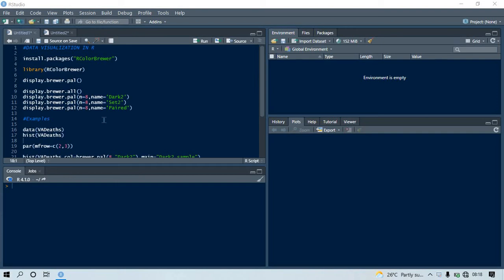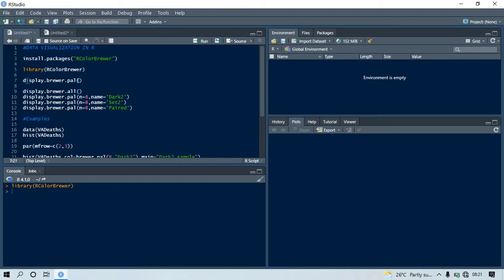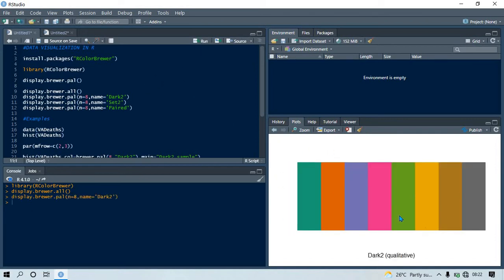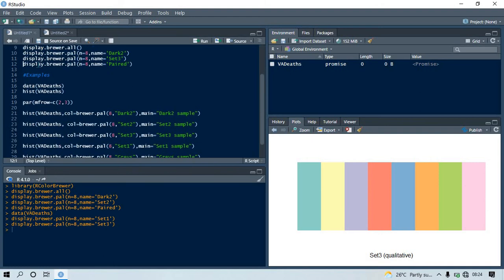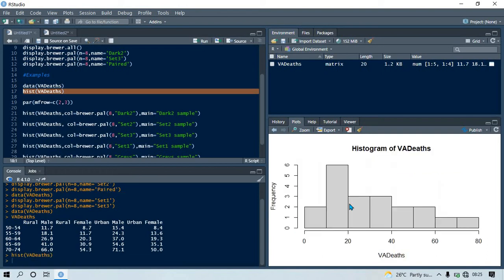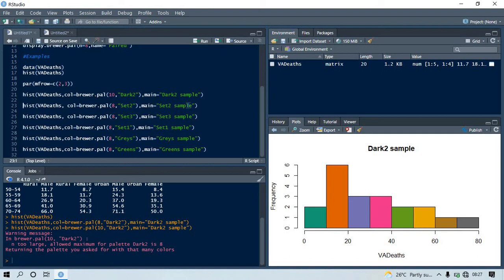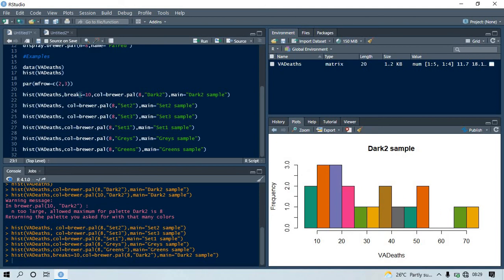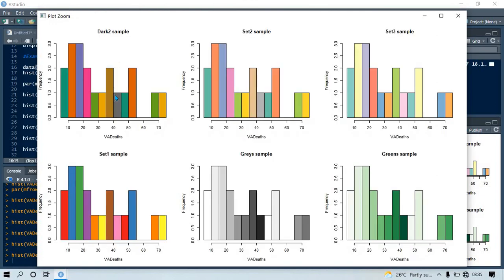DATA VISUALIZATION WITH R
The video shows you how you can install, load and use RColorBrewer to visualize data. Ofcourse it is all about  histograms. The visualization is greatly amazing for those doing software analysis.